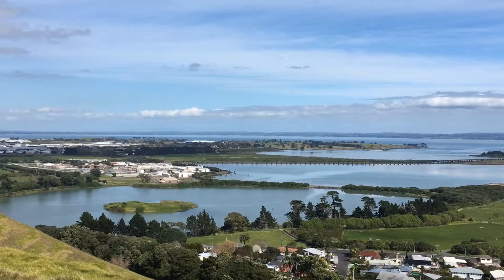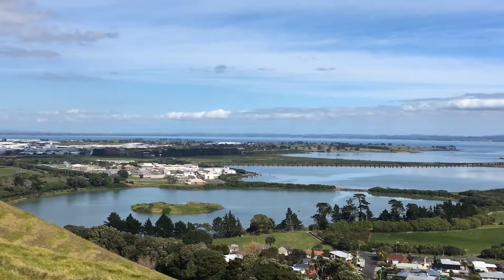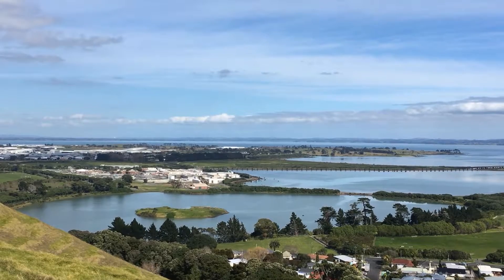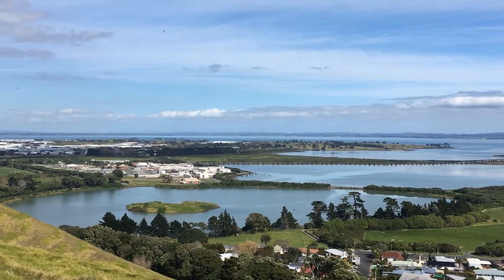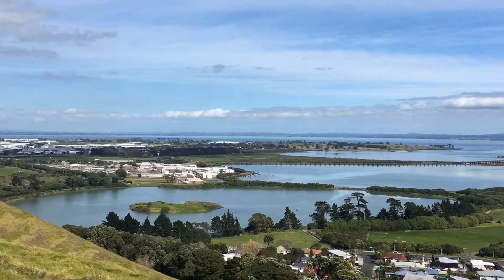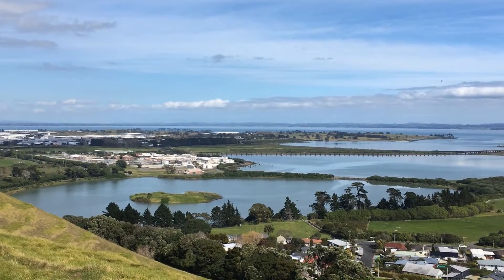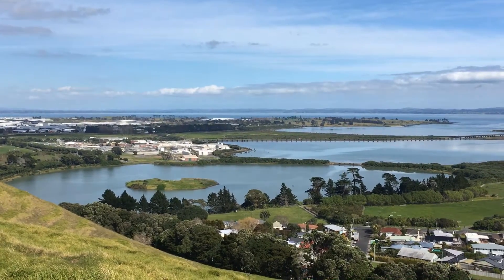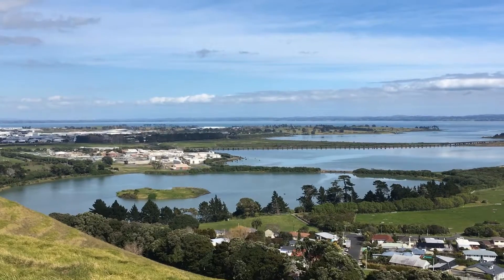Hazard Minutes-Sophia Tsang: Mangere Lagoon in the Auckland Volcanic Field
In this Hazard Minute, Sophia Tsang shows you the Mangere Lagoon, a feature of the Auckland Volcanic Field. Check out Sophia's other Hazard Minutes contributions for more info!